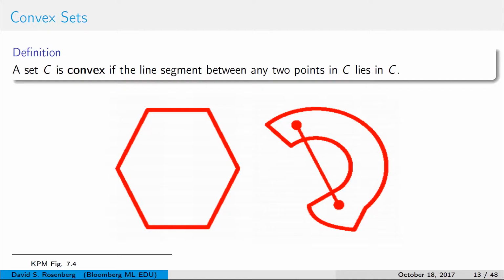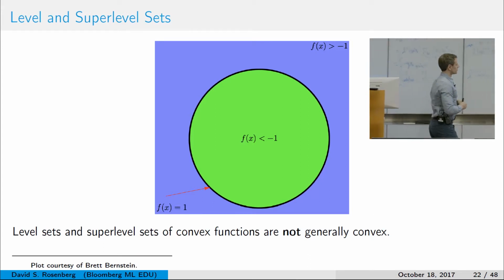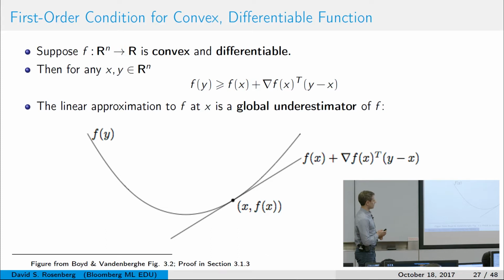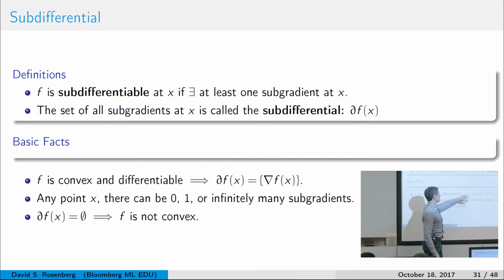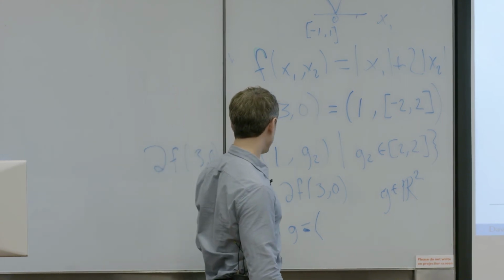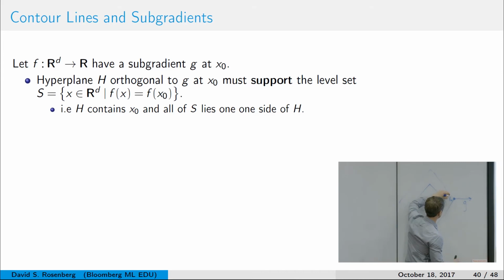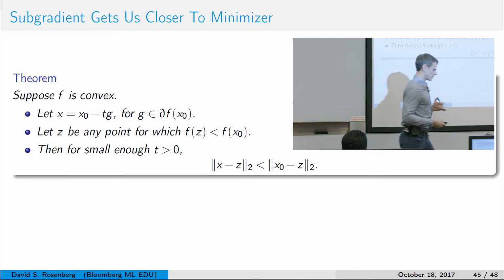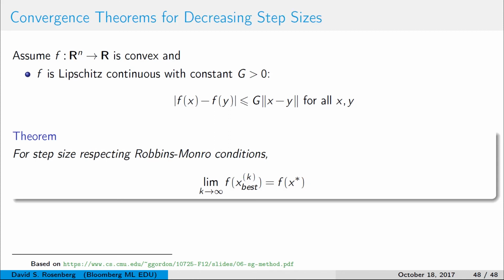11. Subgradient Descent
Neither the lasso nor the SVM objective function is differentiable, and we had to do some work for each to optimize with gradient-based methods. It turns out, however, that gradient descent will essentially work in these situations, so long as you're careful about handling the non-differentiable points. To this end, we introduce "subgradient descent", and we show the surprising result that, even though the objective value may not decrease with each step, every step brings us closer to the minimizer.

This mathematically intense lecture may be safely skipped.